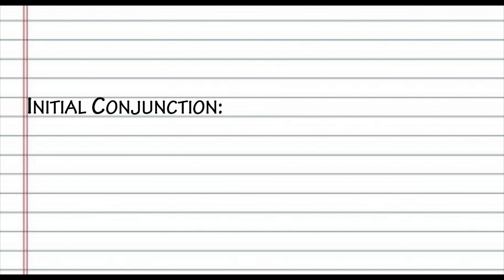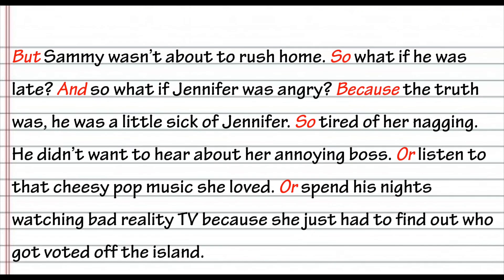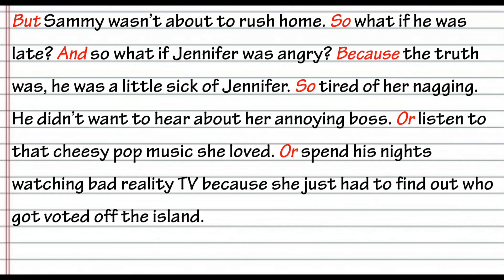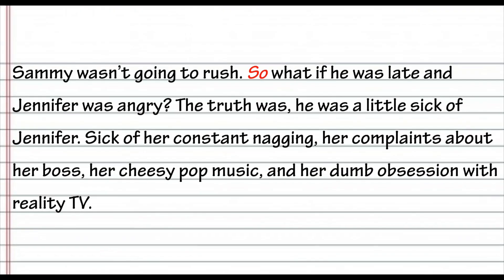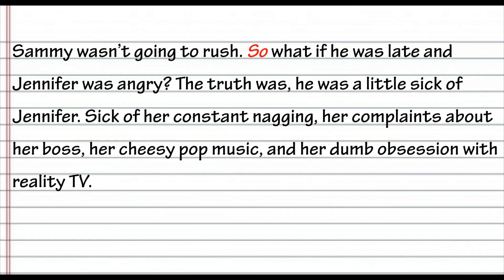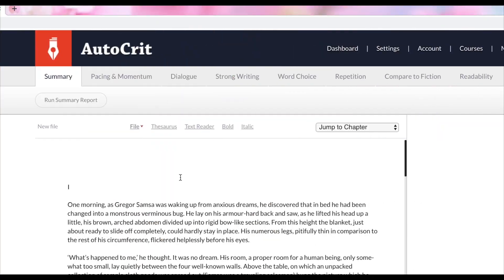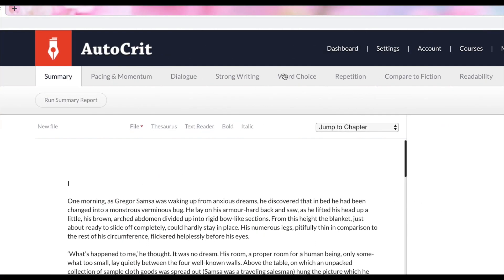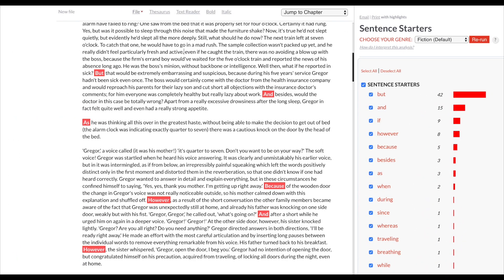Sentence Starters: Writing with Initial Conjunctions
The old rules are dead – it's perfectly fine to start a sentence with a conjunction!

But there's still good reason to keep a watchful eye on how often you're using initial conjunctions as your sentence starters.

In this video, Jaycie explains exactly what that reason is and what you can do to get the best from your words... whether you're writing a book for the first time or editing your latest and greatest novel.

ENTER TO WIN AN AUTOCRIT PRO MEMBERSHIP - 30 WINNERS EVERY MONTH! 🍾